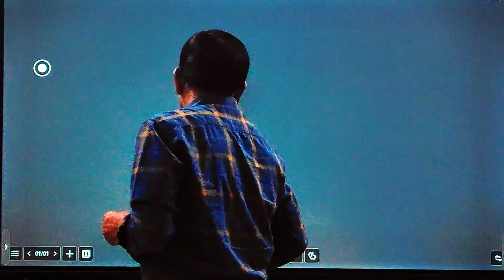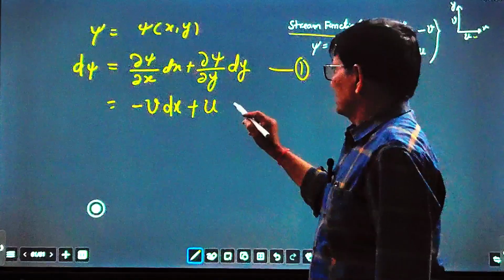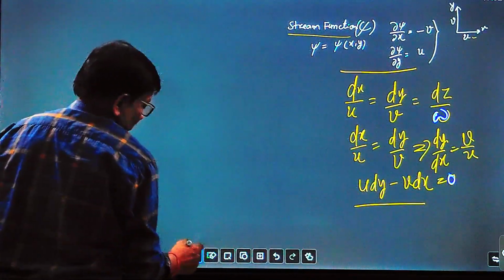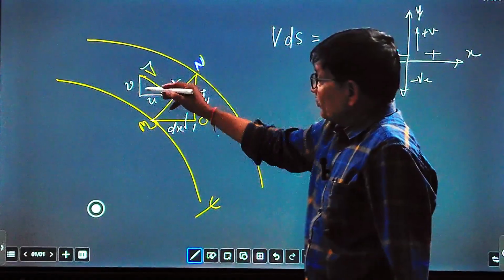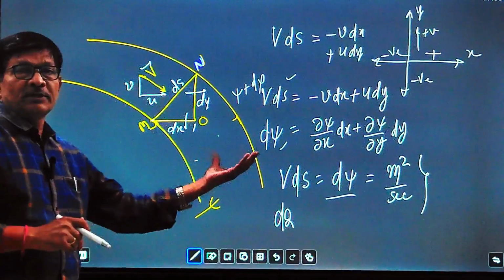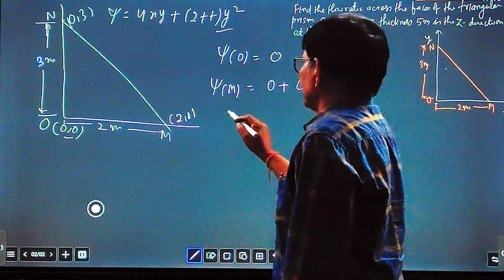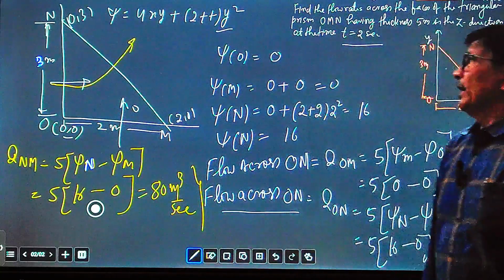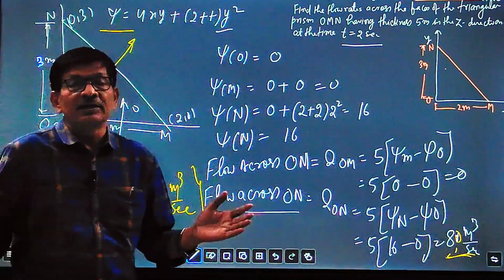Stream Function and its physical significance#mechanicalengineering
[Introduction]
In fluid mechanics, the Stream Function (ψ) is a mathematical tool that beautifully simplifies the analysis of two-dimensional incompressible flows.
It gives us a clear picture of how fluid particles move — their paths, directions, and even the relative speed of flow — without solving complex differential equations.

When we define a stream function, the lines of constant ψ represent streamlines — the actual paths followed by fluid particles.
This means the stream function not only describes the flow field but also helps us visualize it instantly!

⚙️ [Physical Significance]
Physically, the difference in stream function values between two points represents the rate of flow per unit width between those streamlines.
In simpler words —
➡️ The higher the difference in ψ, the greater the flow between those lines.

Moreover, since streamlines never intersect, it ensures that the flow is continuous and well-behaved, maintaining the law of conservation of mass for incompressible fluids.@Sujit1816